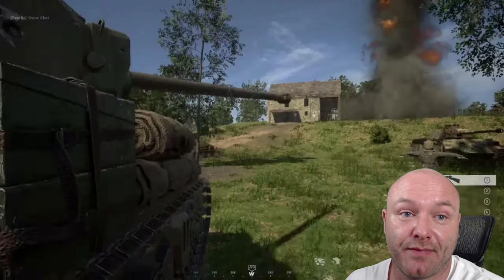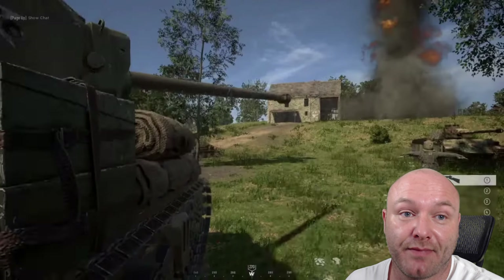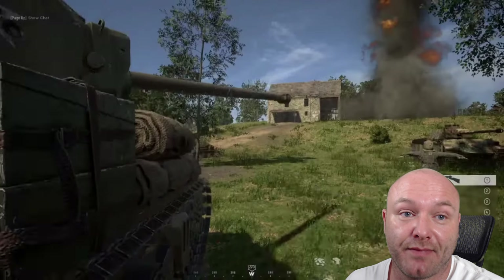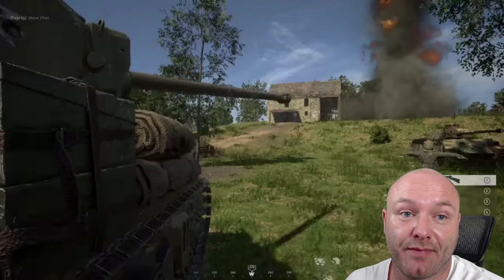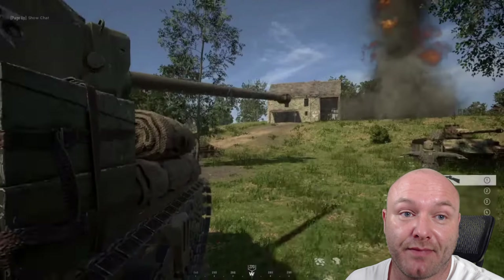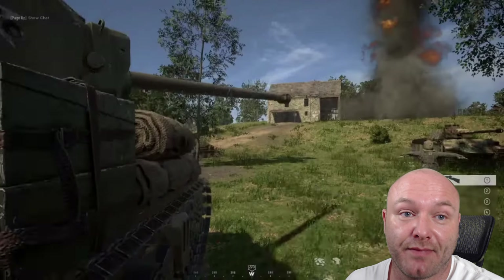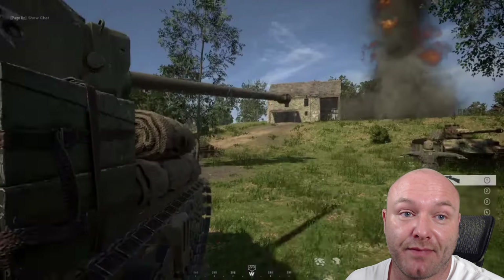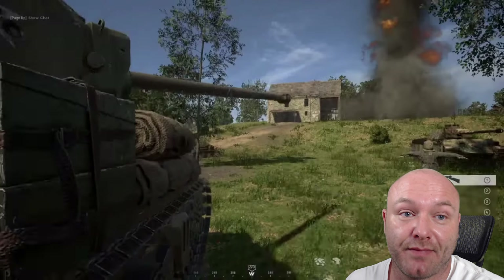This Game is Doomed to FAIL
This video covers what Team 17 can't seem to understand where their going wrong. It's a combination of low skilled devs, and zero attention to detail. They should be embarrassed on how the last 3 months have gone. But clearly their blind to that too.

PC Specs:
Ryzen 5900X #2 (First one died in less than 2 weeks)
Asus Rog Strix 4080
Gigabyte X570S Aorus Master
32GB G.Skill Trident Z Royal 3200mhz CL14
DEEPCOOL CASTLE 280EX
Corsair RM850x
Lian Li o11 Dynamic
Samsung 980 PRO NVME 500GB
3x - Inland Prime NVME 2TB

Monitor:
Asus PG279QM

KB&M:
Corsair K63
Corsair Dark Core Pro

Headphones:
Creative SXFI Gamer

Peripherals for HLL:
OEM Green Camo DualShock 4 Controller
w/Chatpad